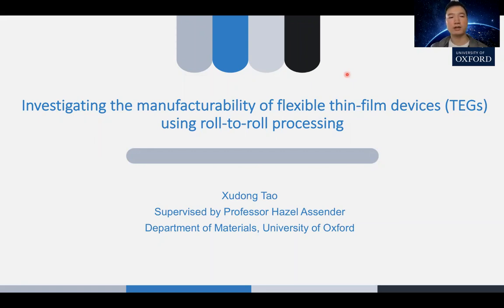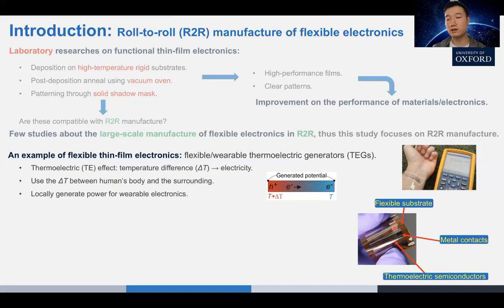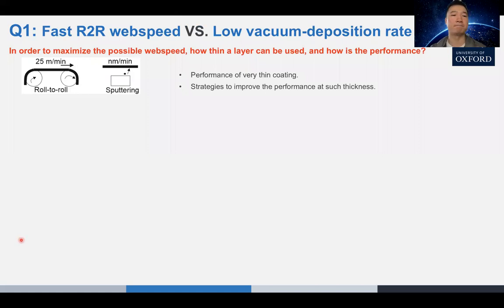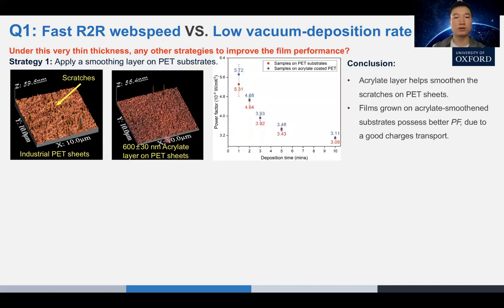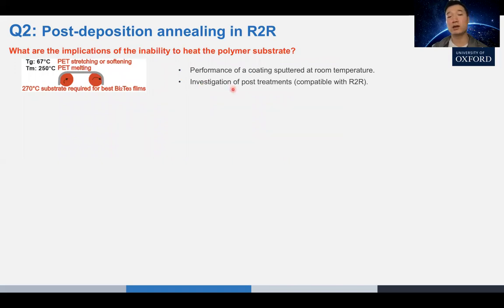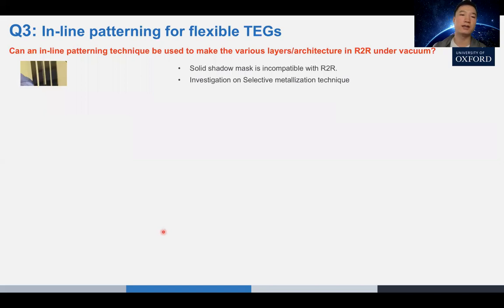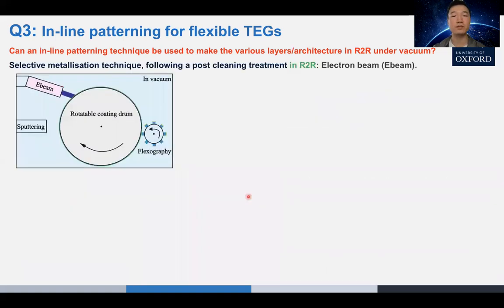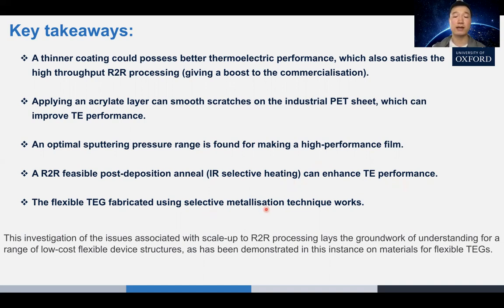X. Tao-WebTech-Investigating the Manufacturability of Flexible Thin-Film Devices Using R2R Proces...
Xudong Tao, Hazel E. Assender, University of Oxford, Oxford, United Kingdom
High-throughput/cheap roll-to-roll processing is of interest to scale up the manufacture of flexible electronics. One example device we are investigating is thermoelectric generators to provide a small constant source of power for wearable devices. However, there are still many issues to be addressed. For example, for high-throughput roll-to-roll manufacture of material with the slow deposition rate required for many high-quality functional materials (typically by sputtering), dictates that only a thin layer is deposited, and we have investigated the impact of using very thin functional layers. Here we have successfully demonstrated manufacture of thermoelectric layer sputtered onto a polymer substrate at room temperature on a fast moving substrate in our vacuum webcoating roll-to-roll facility, and surprisingly found that a thinner coating could possess better thermoelectric behaviours due to an energy barrier mechanism and a possible quantum confinement effect. This gives a significant boost to the commercialization of flexible thermoelectric generators. We will report on our exploration of other challenges for roll-to-roll production of TEGs: improving the mechanical resilience of the devices under tensile and bending stresses, and manufacture of devices with in-line patterning of the layers.